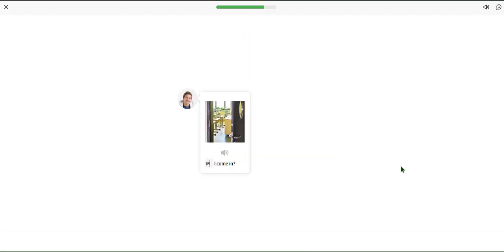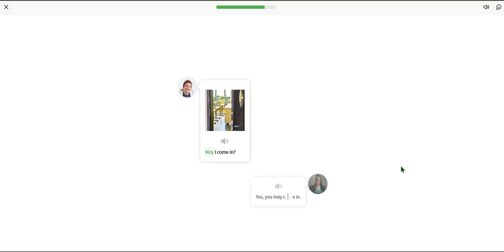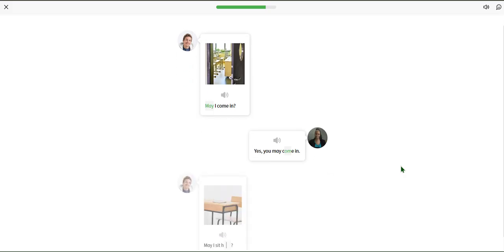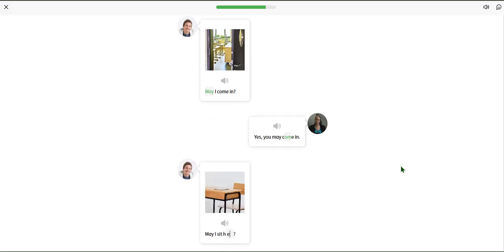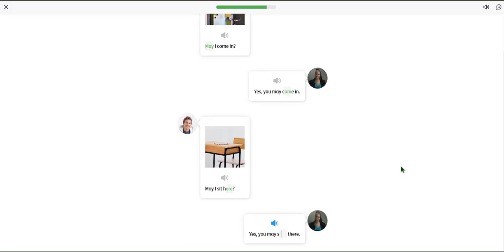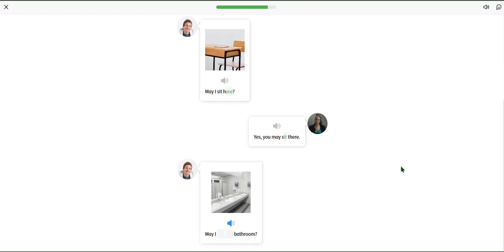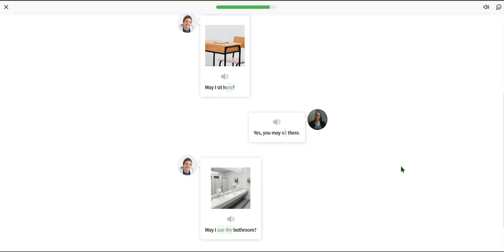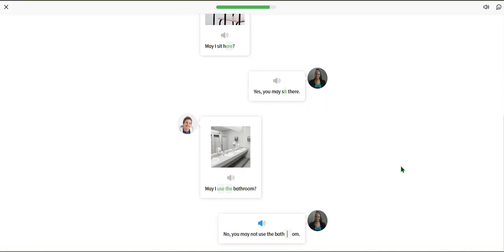Speak Better English in the Classroom | 'May I?' Practice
Master English classroom questions by practicing the phrase May I. Learn how to ask for help and check for understanding clearly.

This lesson from Turner's Tutoring provides interactive English language learning exercises designed for students who want to improve their speaking confidence. We focus on specific scenarios using a grid format to help you comfortably ask for help in English or clarify tasks with your teacher. Whether you need to borrow supplies or verify your progress, these drills build essential communication skills.

By following these May I phrases, you will gain the vocabulary needed to navigate any classroom situation. This practice is ideal for ESL students looking for structured classroom English exercises to use in their daily studies. Use these patterns to speak up and participate more effectively during your lessons.